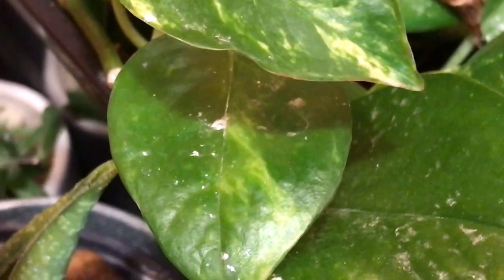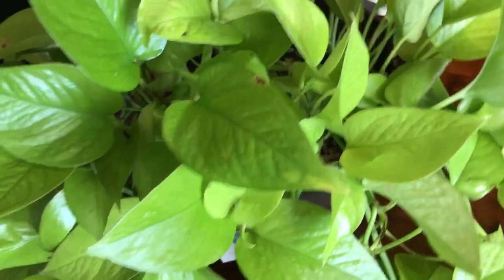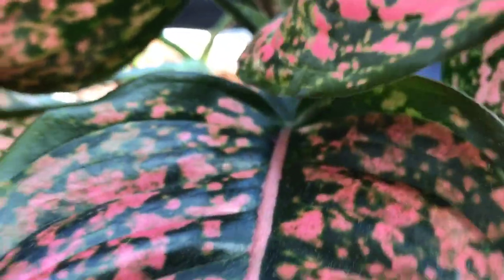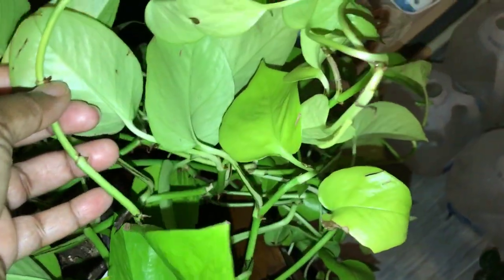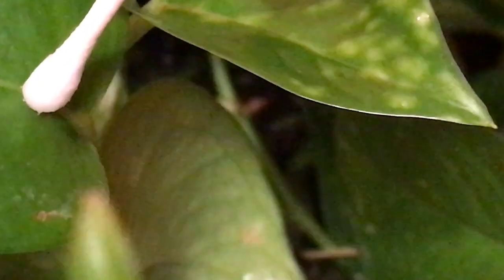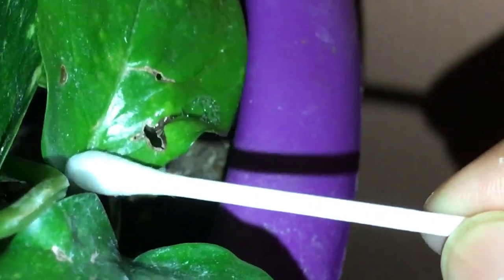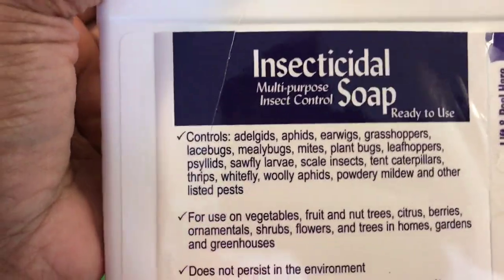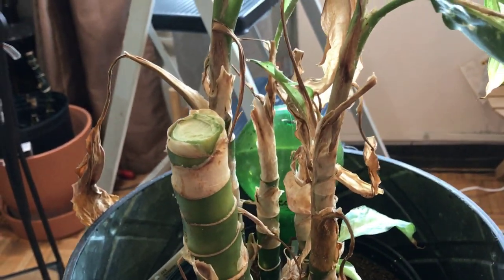How to treat and rid plant pest with organic Insecticidal soap or alcohol? | Bonide and Soapy Water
Mealybugs have infected several of my houseplants.  I have purchased some Bonide organic insecticidal soap and I made a homemade organic solution with warm water, neem oil, alcohol, and peppermint soap from dr. bonners.  I also made a solution with dr. bonners castile soap, warm water, and alcohol.  This video will help you get kill these pest on your houseplants.

Bonide insecticidal soap